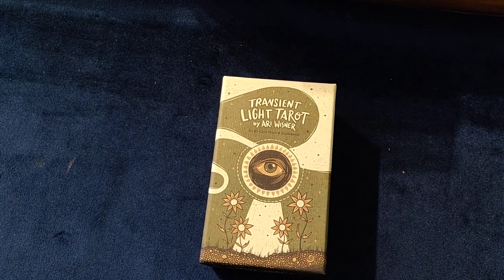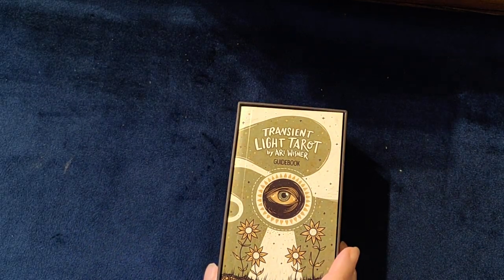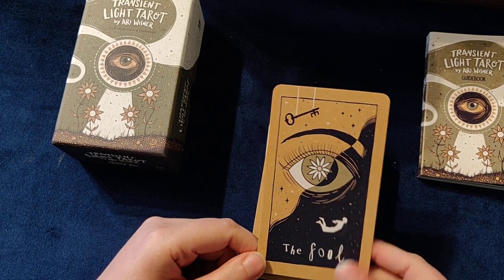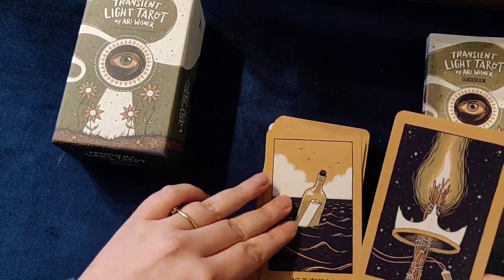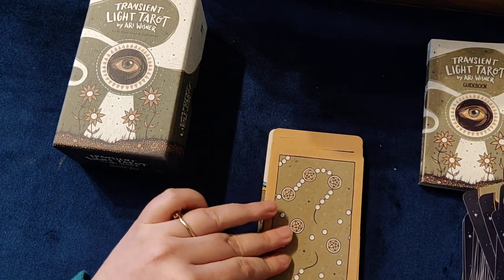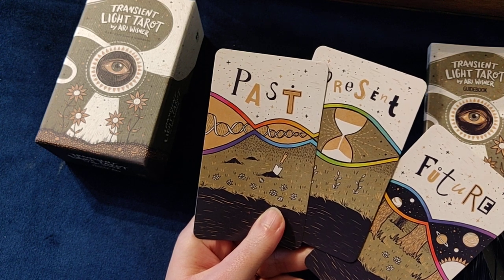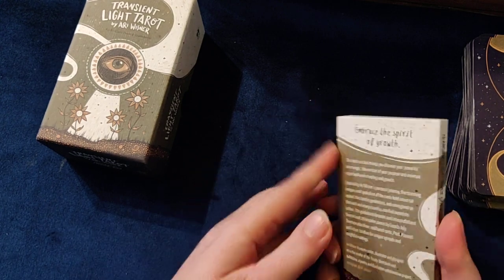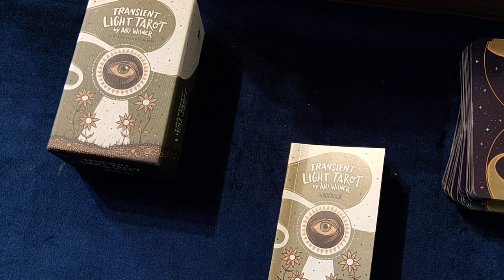Unboxing The Transient Light Tarot Deck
The Transient Light Tarot is a fantastic deck by Ari Wisner, who created this gender neutral deck.  It’s an amazing addition to any tarot readers collection.

If you are rusty with your tarot knowledge or want to get started with learning tarot for yourself today by downloading my FREE Tarot Cheatsheet, Guide or joining my next free event in Tarot Triumph by clicking the

I’m Sarah, a Spiritual Transformation Coach and Intuitive Tarot Mentor. I help heart-centered business owners overcome overwhelm, doubt, and confusion, so you can achieve clarity, confidence, and alignment while growing your spiritual business through a blend of coaching, tarot, and energy healing.

You’ll also find intuitive tarot readings designed to support your business journey. Let’s grow and thrive together!

🌿 Based in Staffordshire, UK, I’m a Capricorn Sun, Aries Moon, and Libra Rising (Tropical), with Sagittarius Sun, Pisces Moon, and Virgo Rising (Sidereal). As a life path 3, destiny 11, INFJ, Enneagram 3w4, and 5/2 Sacral Generator in Human Design, I bring a unique perspective to help you align your purpose with your business success.